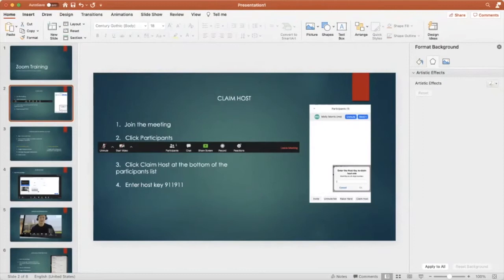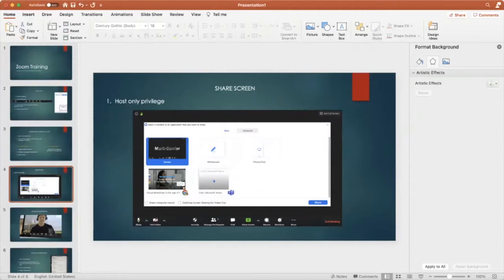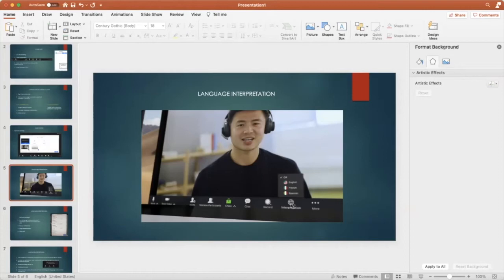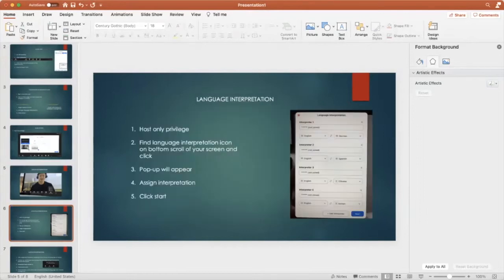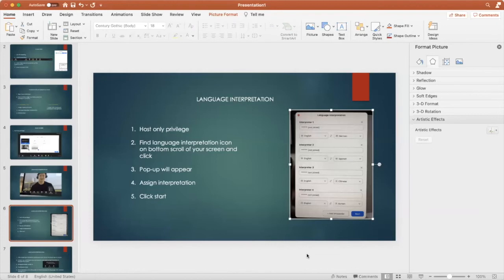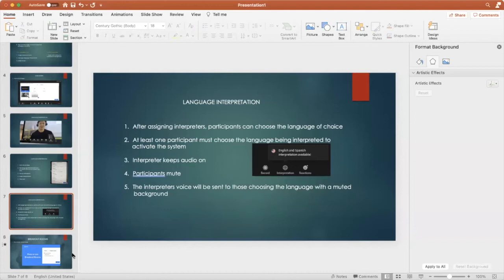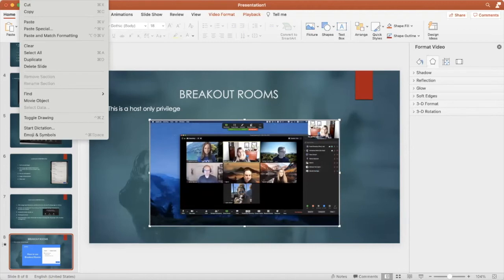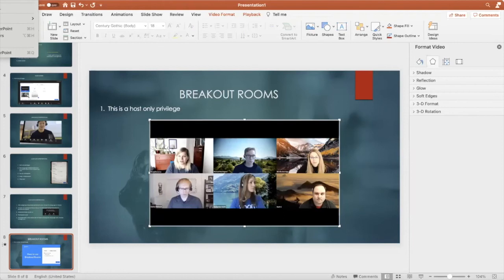Global Watch Zoom Training for the International Room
Zoom training for claiming and passing host, sharing screens, language interpretation and breakout rooms.